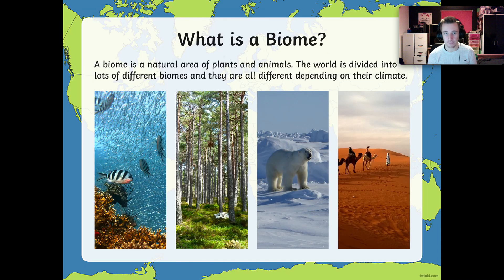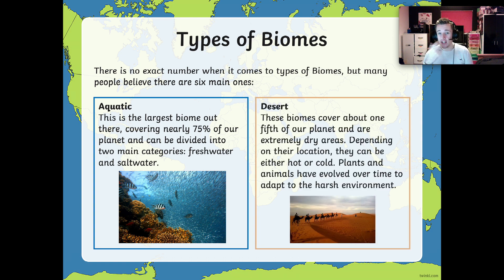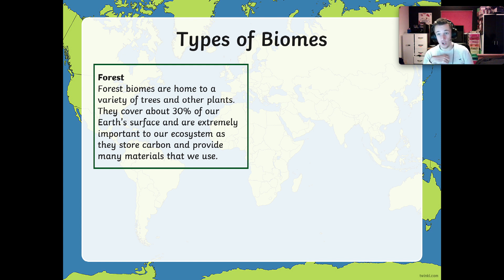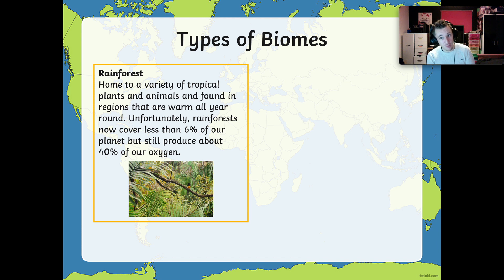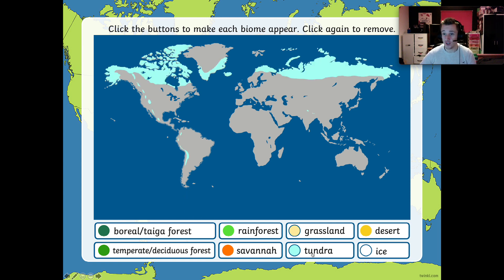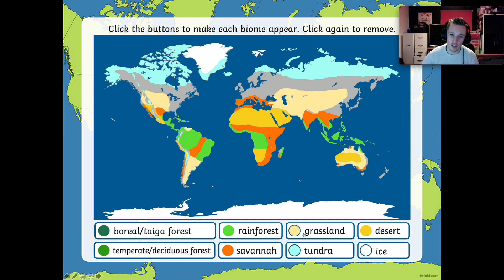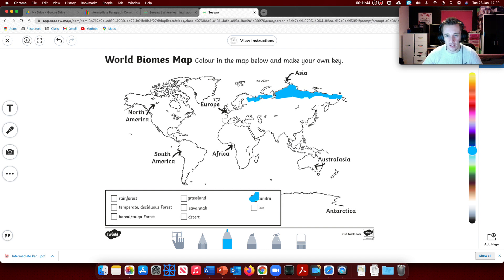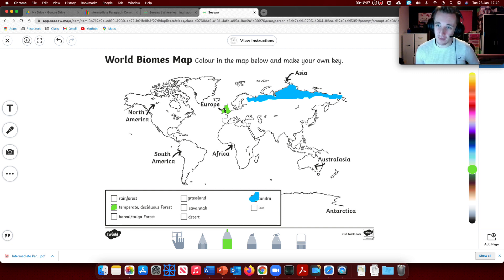South America - Biomes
The next lesson in the sequence of our topic looking at South America looking at Biomes.